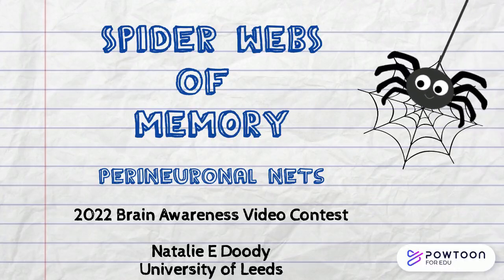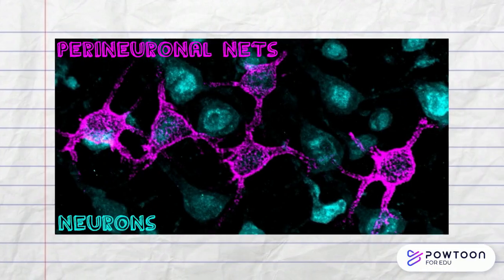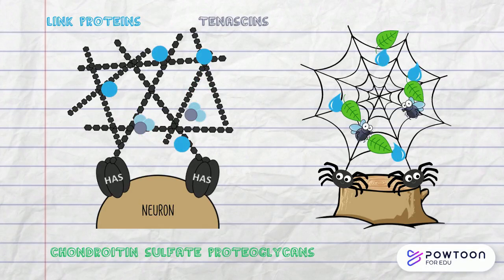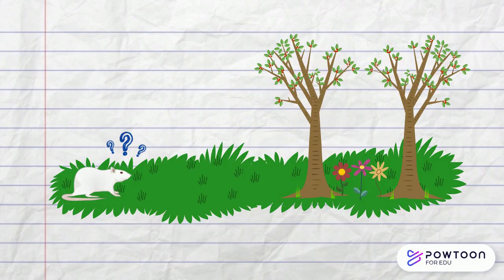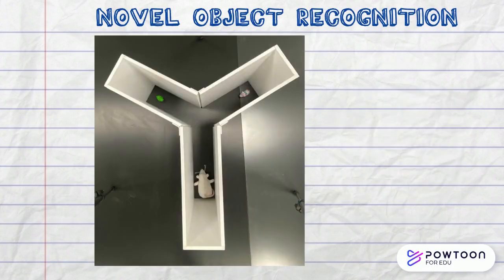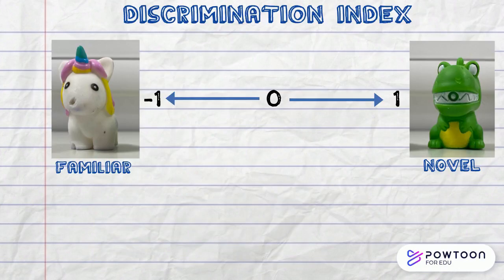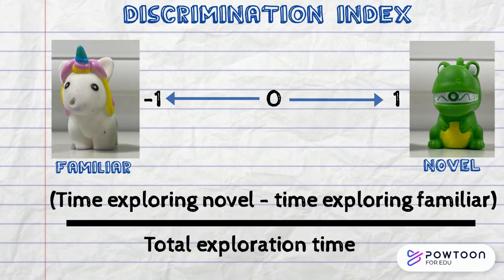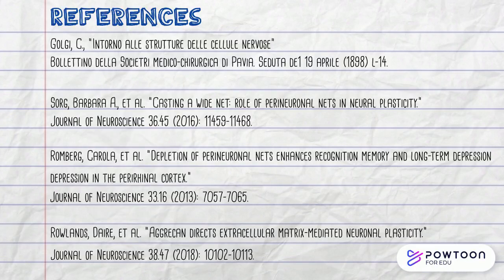Spider Webs of Memory: Perineuronal Nets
Web-like structures in the brain called perineuronal nets (PNNs) surround certain brain cells and play a role in functions like learning and memory. These webs protect structural connections between neurons and act as a physical barrier for new synaptic connections. Lab studies with rodents have suggested that removing these nets aid in the learning of new information.

Created by Natalie Doody.